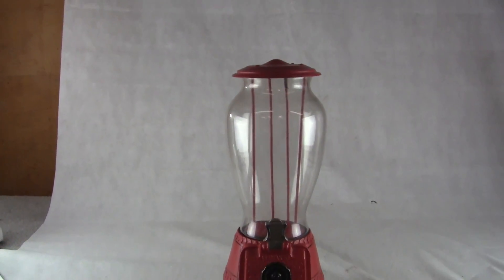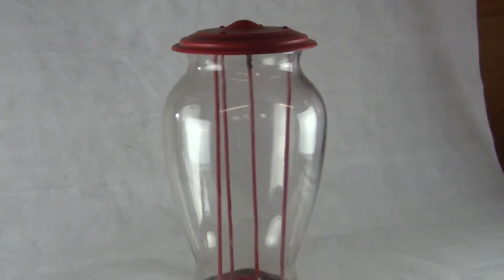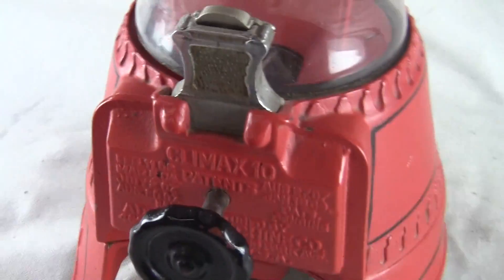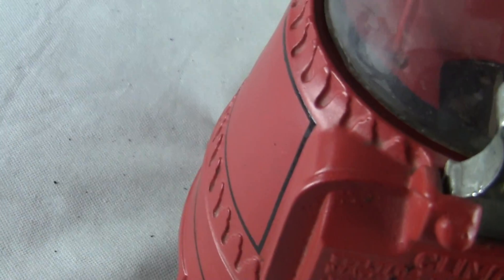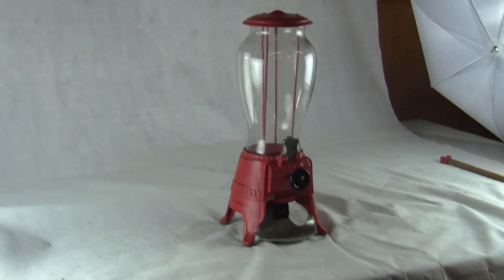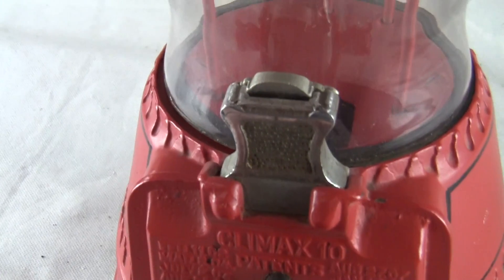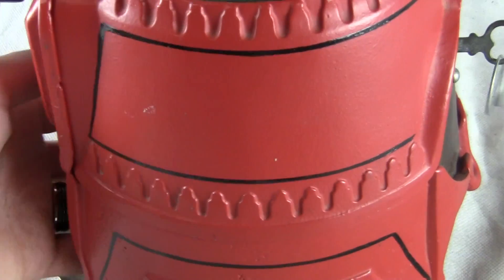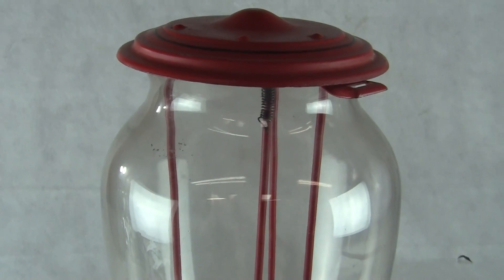Advance Climax 10 Machine